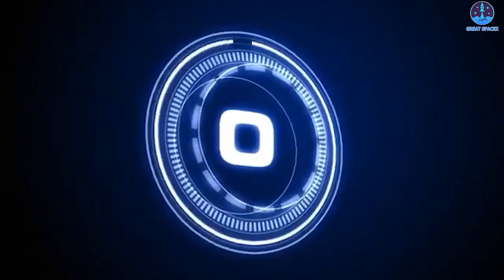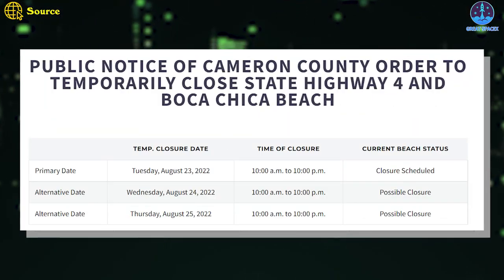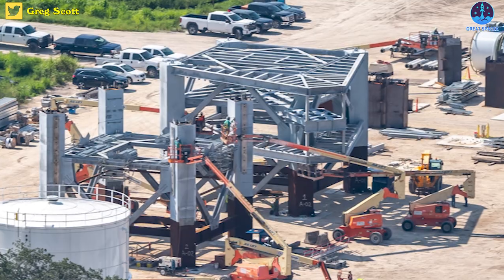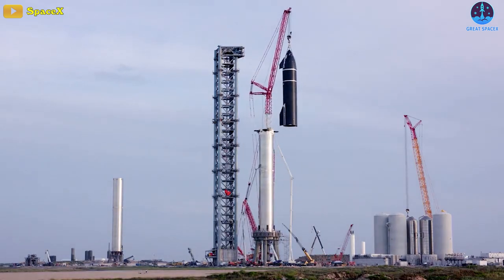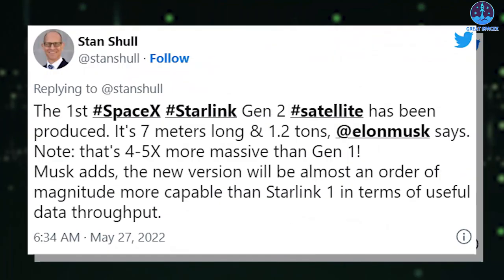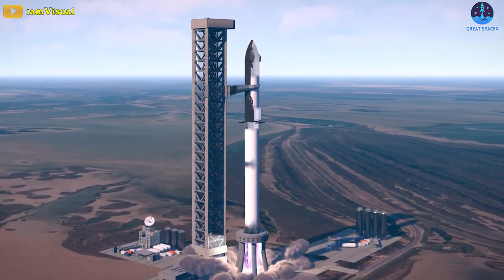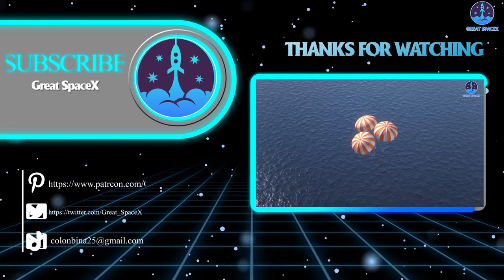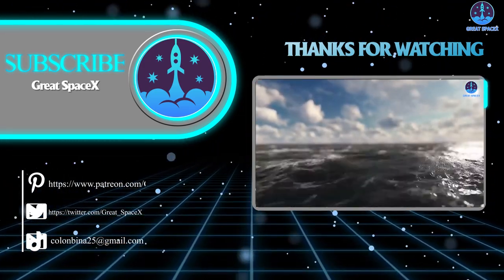Booster 7 full engines back to the launch site, Chopsticks are working perfectly after fixing!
1)HUGE THANKS TO:
2) 🎵 ABOUT ALL TRACK IN MY VIDEO 🎵

Let the countdown begin!
After less than two weeks of work in Mega, SpaceX’s Super Heavy Booster 7 has just rolled out to the launch site!
Notably, this time B7 appears with its full set of 33 Raptor 2 engines, 20 of the outer ring, and 13 of the center!
Yes, you didn’t hear wrong, not missing one!!!
Well, this could be the final time it rolls ahead of launch!!!
And just a short time after arriving at the launch pad, SpaceX lifted the B7 to the orbital launch mount!
Interesting, this process is carried out by Chopsticks arms!
This is also the first time lifting anything other than their own weight after installing the new hydraulic pistons.
It seems that SpaceX wants to complete the previous delayed operations due to a major hydraulic failure on Mechazilla!
The result is clear: the next phase of the Static Fire test campaign will be on the to-do list.